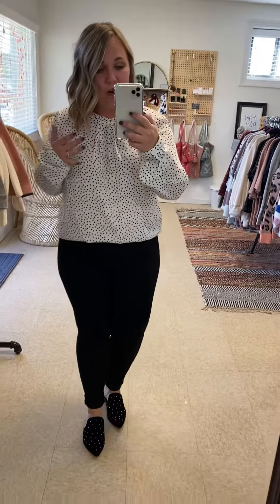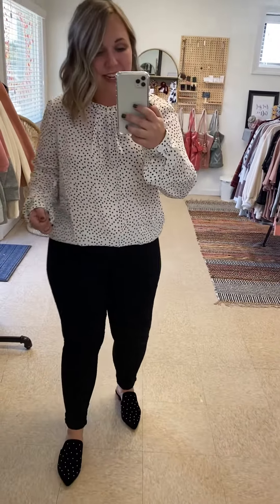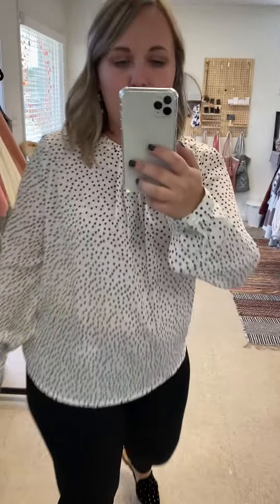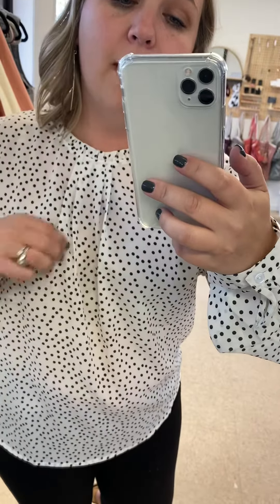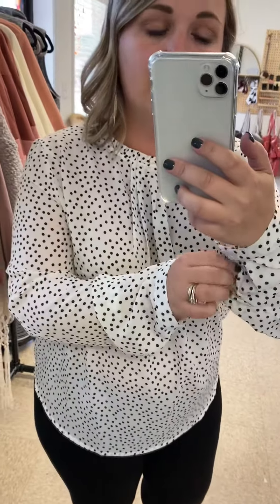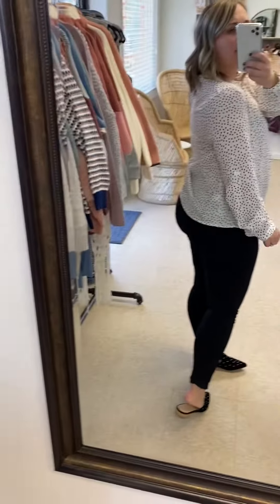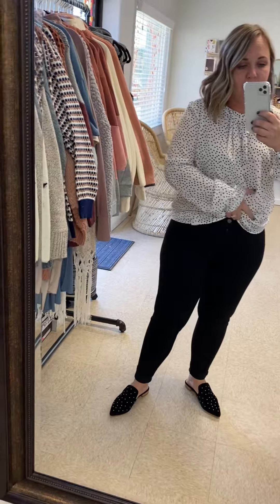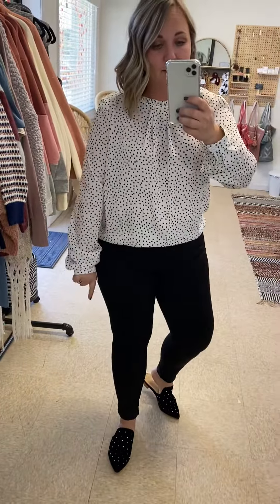Beckham Top - Try On